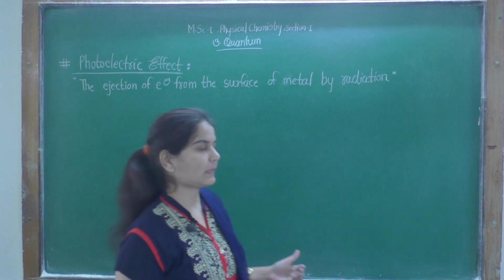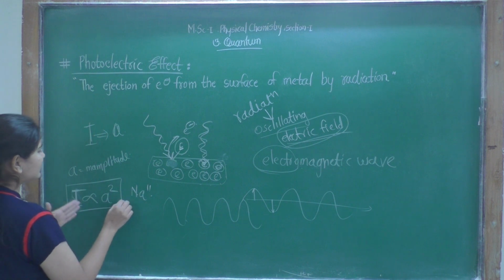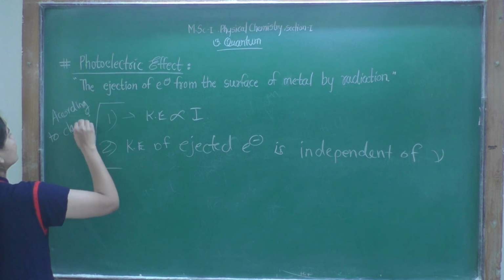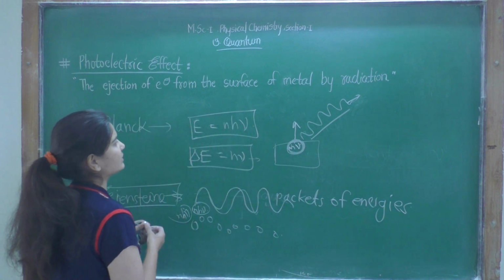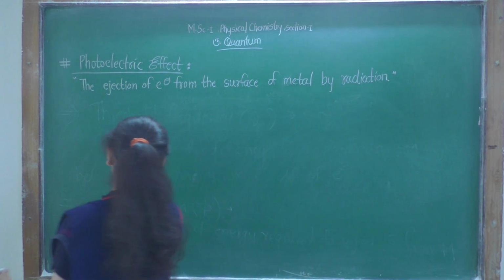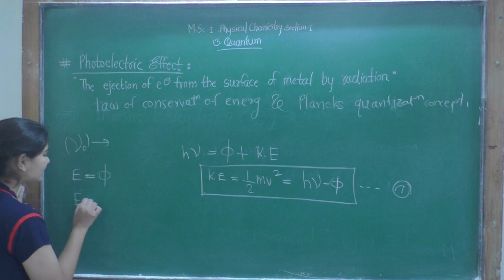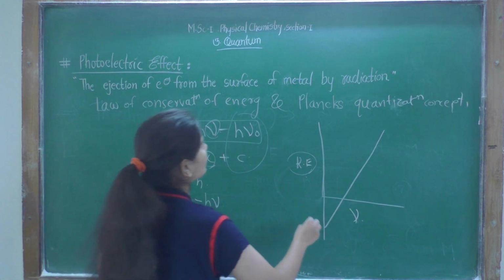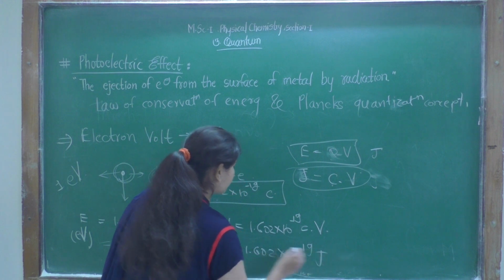CCTP-1II CHP-110II SEM.1II SECTION -1II CHAPTER -3II LECT.-4II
M.Sc.-1 (S1-C3-L4).
Photoelectric effect.